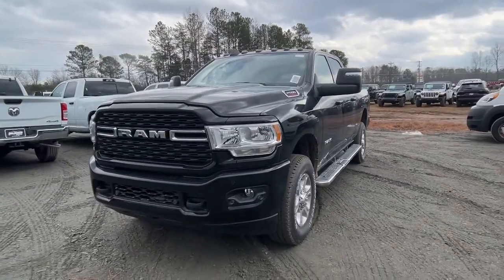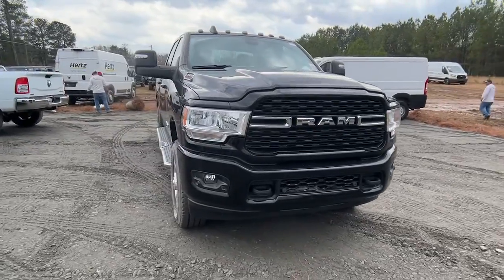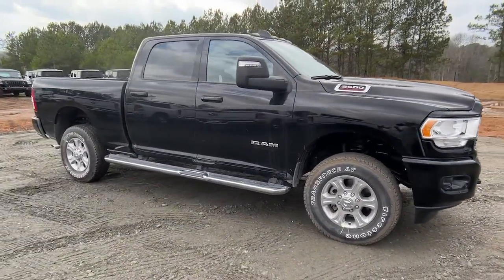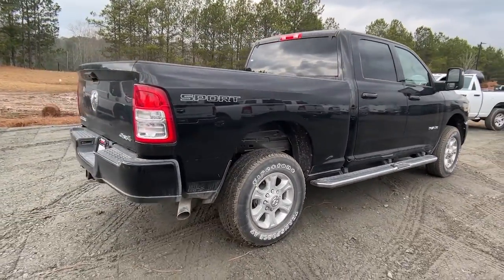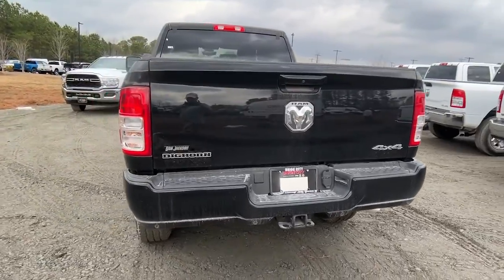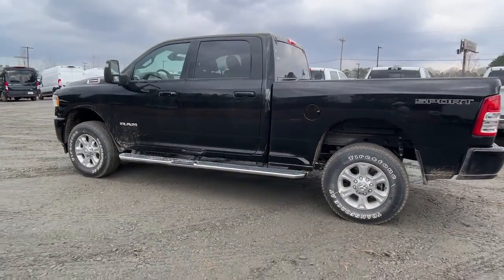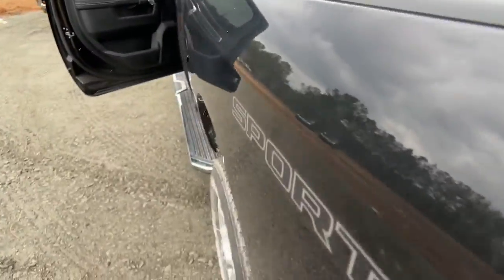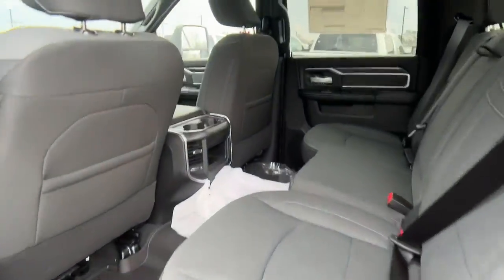2023 Ram 2500 R104446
2023 Ram 2500 Big Horn - Stock#: R104446

MUST MENTION OR PRESENT AD AT TIME OF PURCHASE TO RECEIVE ADVERTISED PRICE. Don Jackson Chrysler Dodge Jeep Ram North offers the most competitive prices online. No need to negotiate. After over 50 years in the Automotive Industry Don Jackson has developed the most hassle free used car buying experience in the market. Our award winning Finance Department is waiting to help you secure the lowest interest rate and payment available. No time to come to the dealership no problem! We offer transportation within 300 miles of the dealership. New vehicle pricing includes all offers factory incentives and rebates. THE ADVERTISED PRICE DOES NOT INCLUDE SALES TAX VEHICLE REGISTRATION FEES OTHER FEES REQUIRED BY LAW OR FINANCE CHARGES.
WHEELS: 18 X 8.0 POLISHED ALUMINUM (STD),CHROME FLAT WHEEL-TO-WHEEL SIDE STEPS,DIAMOND BLACK CRYSTAL PEARLCOAT,HEATED SEATS & WHEEL GROUP -inc: Heated Steering Wheel Steering Wheel Mounted Audio Controls Heated Front Seats Leather Wrapped Steering Wheel,SNOW CHIEF GROUP -inc: Clearance Lamps Tires: LT275/70R18E OWL On/Off Road I/P Mounted Auxiliary Switches Dash Pass Thru Wire Circuits Anti-Spin Differential Rear Axle Auxiliary Switches Prep Transfer Case Skid Plate Shield,FRONT FOG LAMPS,SPORT APPEARANCE PACKAGE -inc: Body Color Grille Surround Black Interior Accents Sport Decal Body Color Door Handles Painted Front Bumper Painted Rear Bumper ParkSense Front/Rear Park Assist System,REAR WHEELHOUSE LINERS,3.73 AXLE RATIO (STD),MANUFACTURERS STATEMENT OF ORIGIN,TOW HOOKS,PARKSENSE FRONT/REAR PARK ASSIST SYSTEM,CLEARANCE LAMPS,MOPAR FRONT & REAR RUBBER FLOOR MATS,REMOTE START SYSTEM,DUAL ALTERNATORS RATED AT 380 AMPS -inc: 220 Amp Alternator,5TH WHEEL/GOOSENECK TOWING PREP GROUP,220 AMP ALTERNATOR,I/P MOUNTED AUXILIARY SWITCHES -inc: Dash Pass Thru Wire Circuits,RADIO: UCONNECT 5 W W/8.4 DISPLAY,TRANSMISSION: 8-SPEED AUTO (8HP75-LCV) (STD),QUICK ORDER PACKAGE 2GZ BIG HORN -inc: Engine: 6.4L V8 Heavy Duty HEMI MDS Transmission: 8-Speed Auto (8HP75-LCV),ENGINE: 6.4L V8 HEAVY DUTY HEMI MDS (STD),BLACK PREMIUM CLOTH BUCKET SEATS -inc: Bucket Seats Manual Adjust 4-Way Front Passenger Seat Power Adjust 8-Way Driver Seat Rear 60/40 Folding Seat Front Seat Back Map Pockets Power 2-Way Driver Lumbar Adjust Full Length Upgraded Floor Console,FRONT LICENSE PLATE BRACKET,LEVEL 1 EQUIPMENT GROUP -inc: Google Android Auto For Details Visit DriveUconnect.com For More Info Call Leather Wrapped Steering Wheel Rear Dome w/On/Off Switch Lamp Front Fog Lamps Glove Box Lamp Auto Power-Folding Mirrors Footwell Courtesy Lamp 4G LTE Wi-Fi Hot Spot Mirror Running Lights Radio: Uconnect 5 W w/8.4 Display 8.4 Touchscreen Display Foam Bottle Insert (Door Trim Panel) Apple CarPlay Big Horn IP Badge Power Adjustable Convex Aux Mirrors Forward & Reverse Utility Lights Locking Lower Glove Box Selectable Tire Fill Alert SiriusXM Satellite Radio Mirror Power Heated Fold Telescope Chrome Exterior Mirrors w/Supplemental Signals Steering Wheel Mounted Audio Controls Exterior Mirrors Courtesy Lamps Dual Glove Boxes 2nd Row In Floor Storage Bins Power Telescoping Mirrors,ANTI-SPIN DIFFERENTIAL REAR AXLE,TIRES: LT275/70R18E OWL ON/OFF ROAD,Four Wheel Drive,Tow Hitch,Power Steering,ABS,4-Wheel Disc Brakes,Brake Assist,Aluminum Wheels,Conventional Spare Tire,Integrated Turn Signal Mirrors,Power Mirror(s),Heated Mirrors,Intermittent Wipers,Variable Speed Intermittent Wipers,Privacy Glass,Power Door Locks,Daytime Running Lights,Automatic Headlights,AM/FM Stereo,Bluetooth Connection,MP3 Player,Auxiliary Audio Input,Adjustable Steering Wheel,Trip Computer,Power Windows,Rear Bench Seat,Keyless Start,Keyless Entry,Power Door Locks,Cruise Control,A/C,Cloth Seats,Auto-Dimming Rearview Mirror,Passenger Vanity Mirror,Passenger Illuminated Visor Mirror,Floor Mats,Bluetooth Connection,Bluetooth Connection,Power Door Locks,Power Windows,Trip Computer,Immobilizer,Traction Control,Stability Control,Traction Control,Front Side Air Bag,Telematics,Requires Subscription,Tire Pressure Monitor,Driver Air Bag,Passenger Air Bag,Passenger Air Bag Sensor,Front Head Air Bag,Rear Head Air Bag,Child Safety Locks,Back-Up Camera